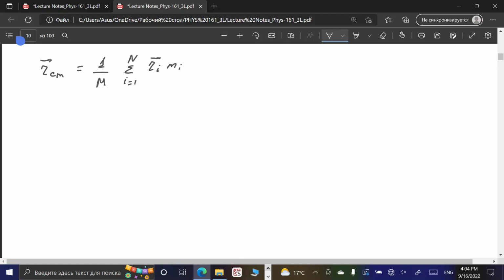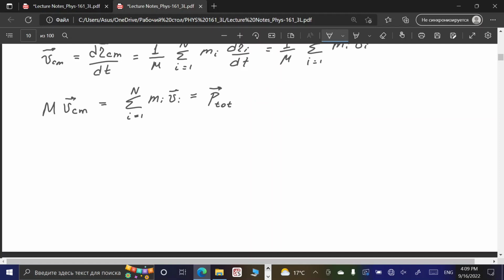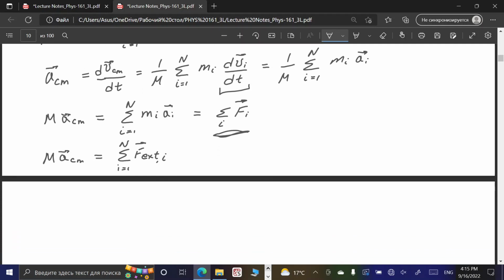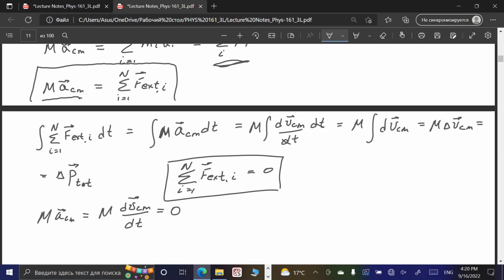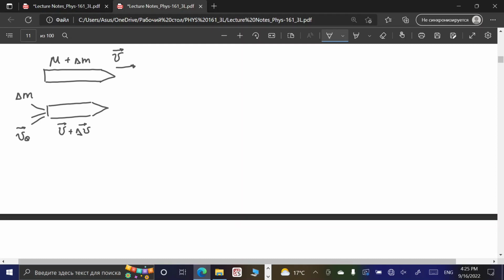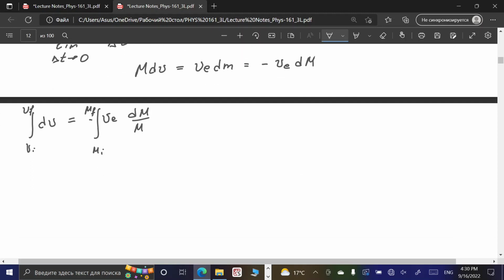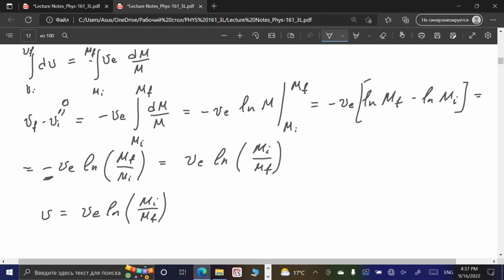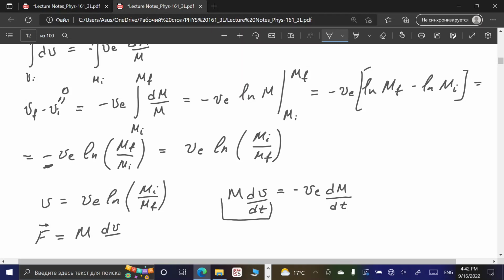Prof. Viktor Brus_Phys 161_6L_Lecture 15